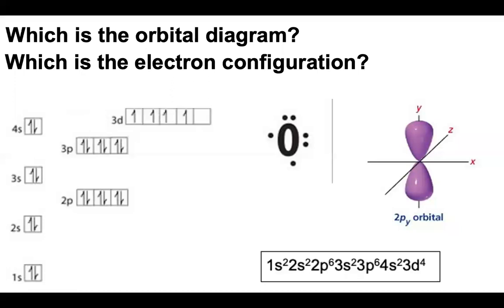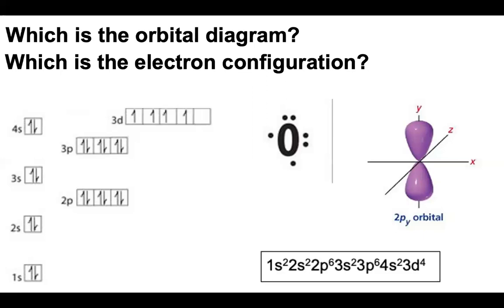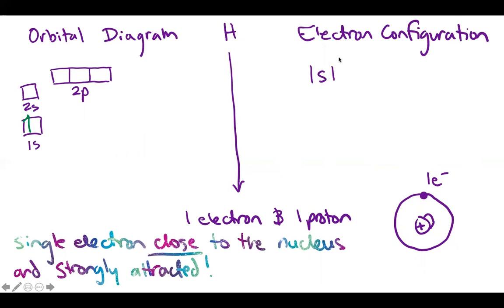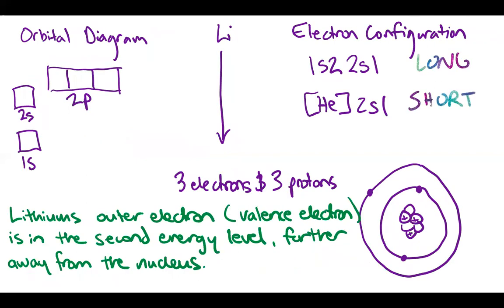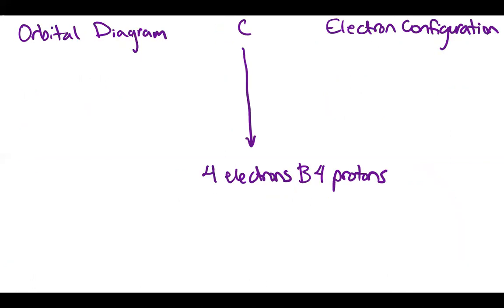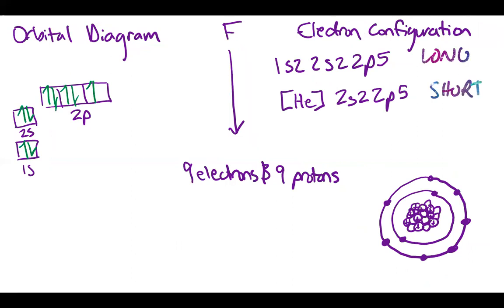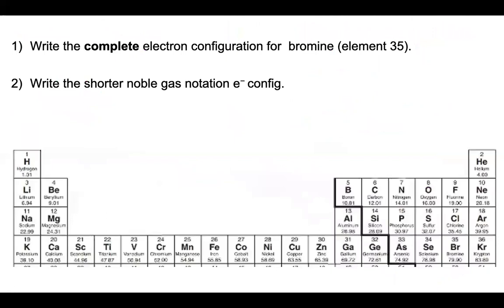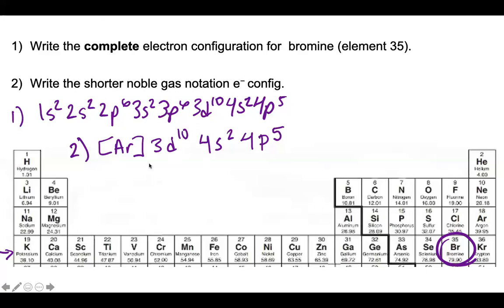CHEM 110 Week 10 Video Part 3